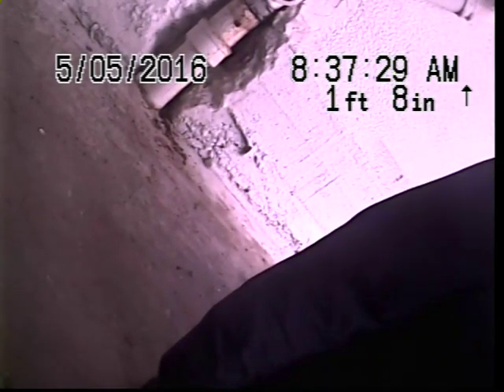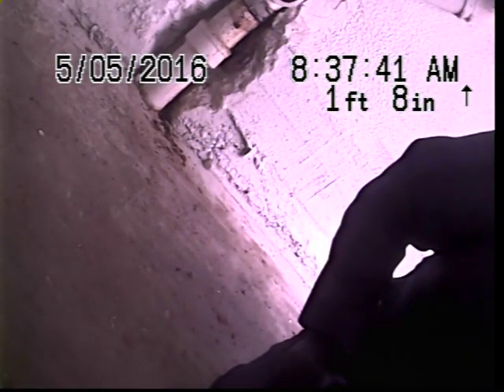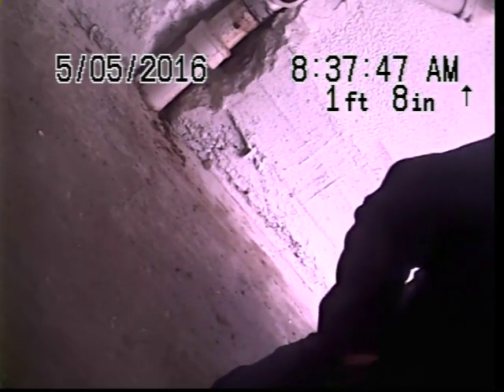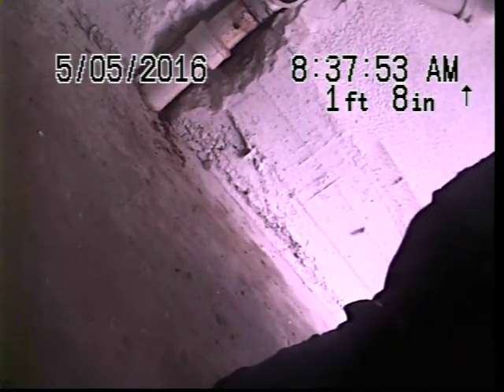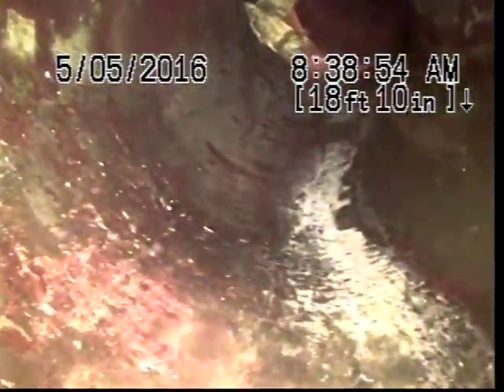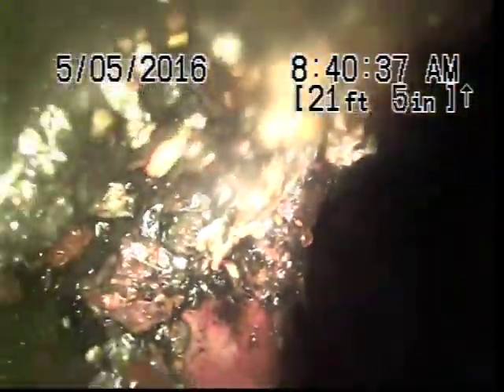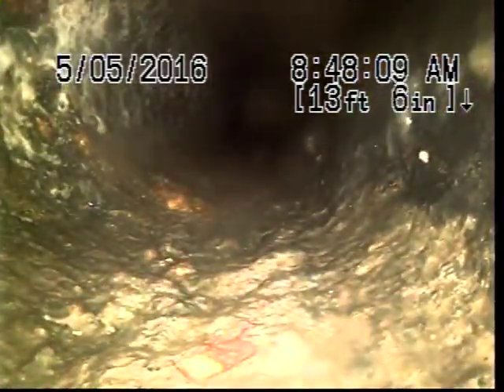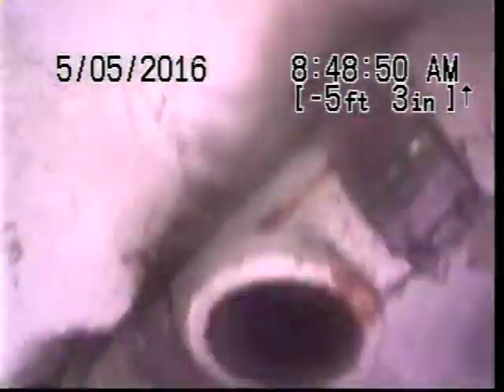VTS 01---2016-05-05---16900 Crenshaw Blvd, Torrance CA, 90504